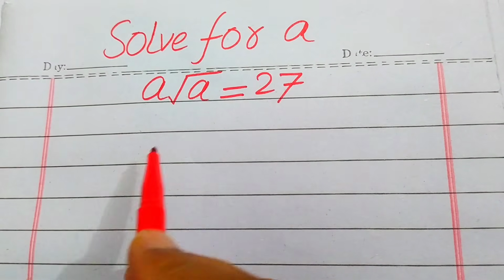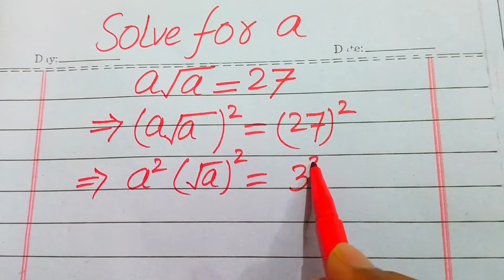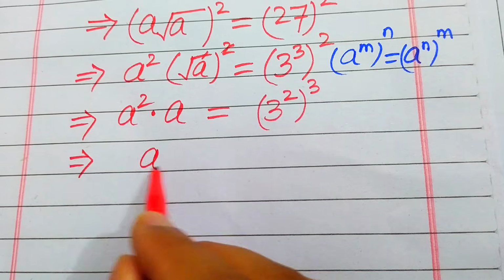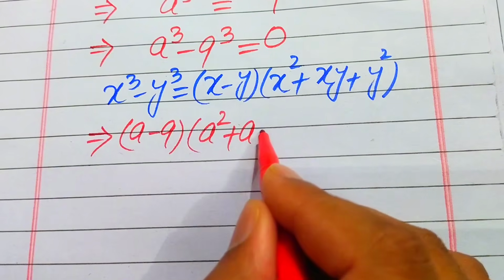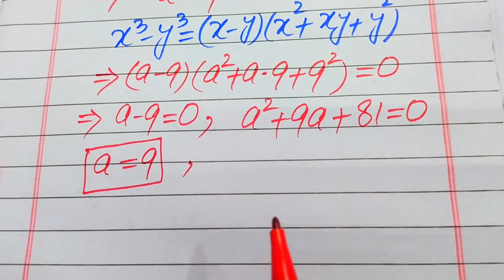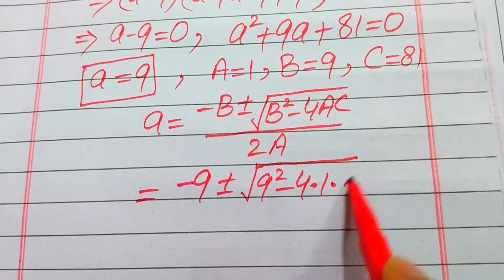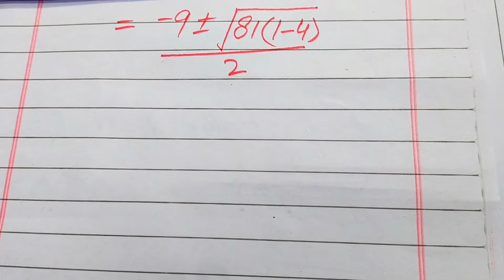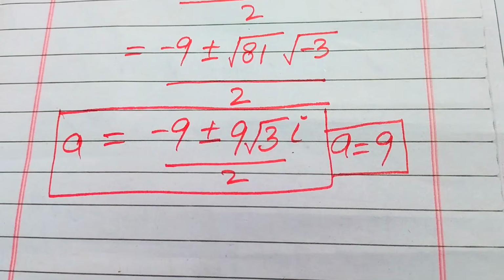Solving a 'Harvard' University entrance exam | Find a?